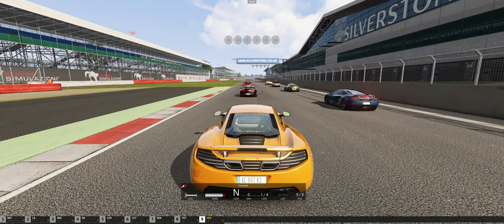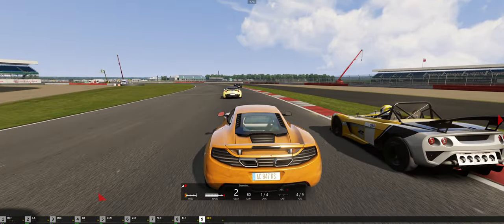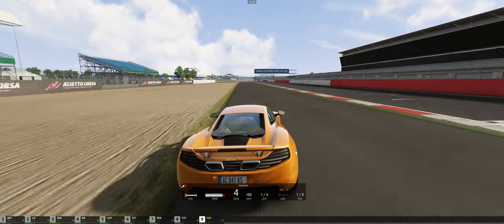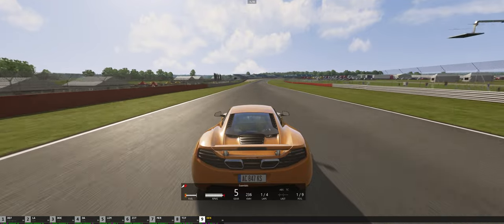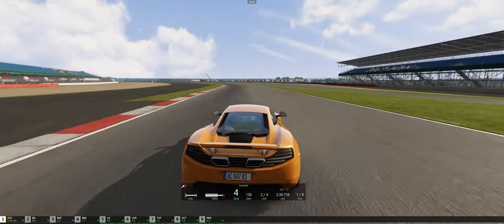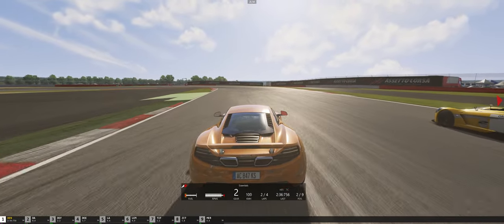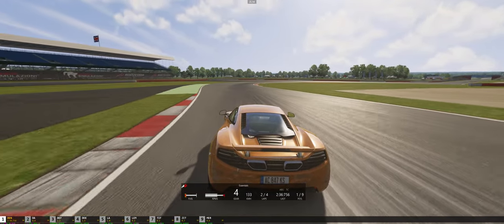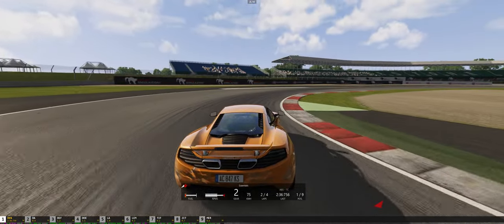Aggressive driver sideswipes McLaren and bins his race!